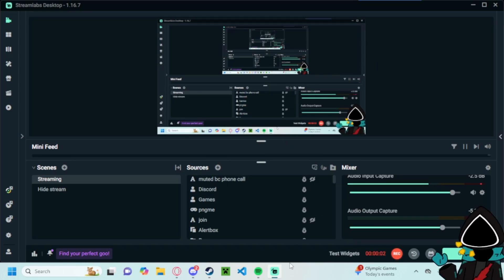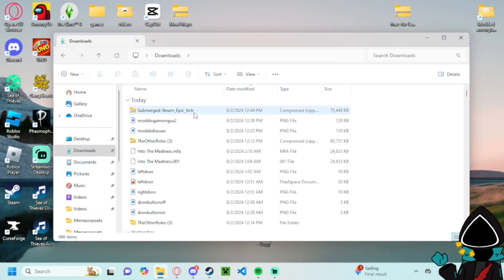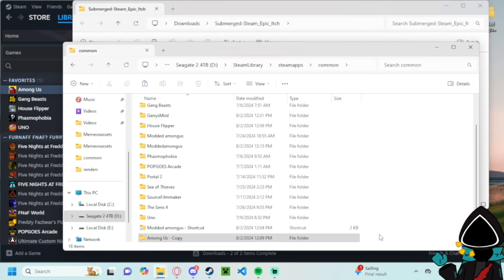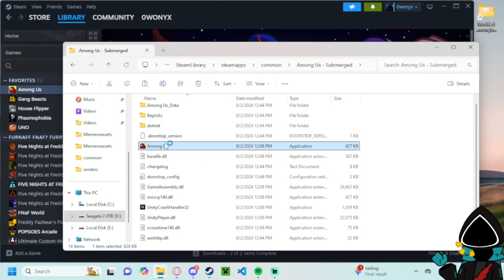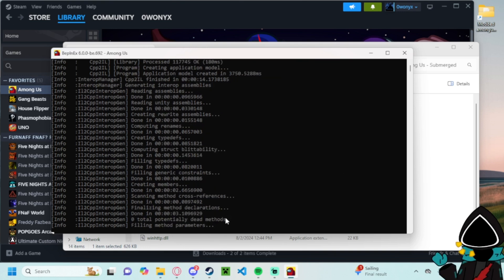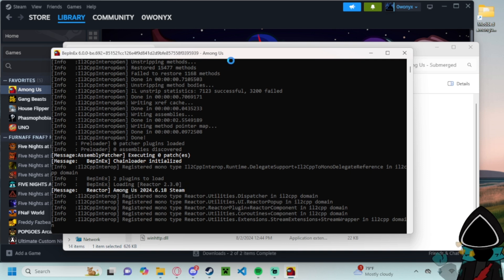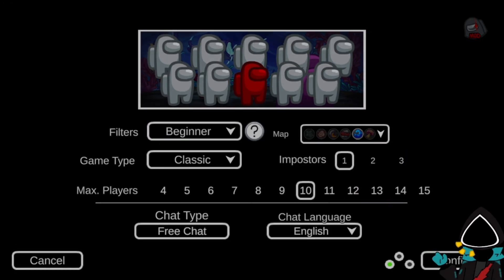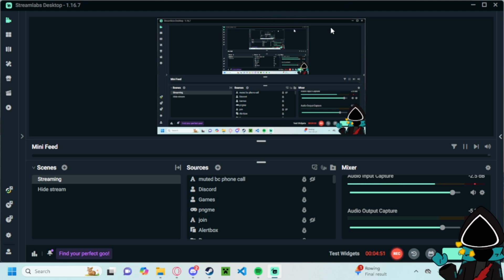How to install "Submerged" Among Us mod (OUTDATED)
Please leave any unaddressed bugs or questions in the comments!
This tutorial should also work for other mods updated to the newest version!

If you enjoy my content and these videos and want to see more just let me know!